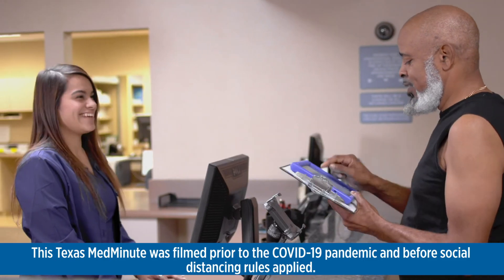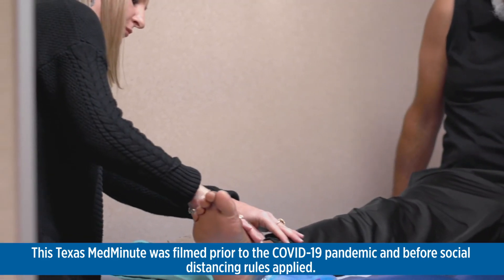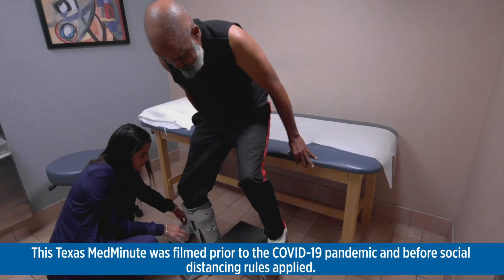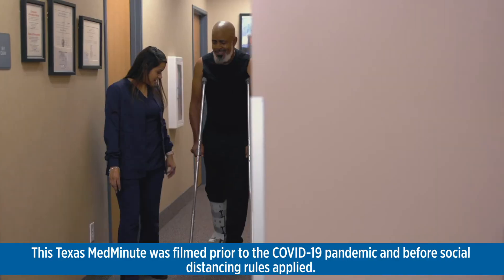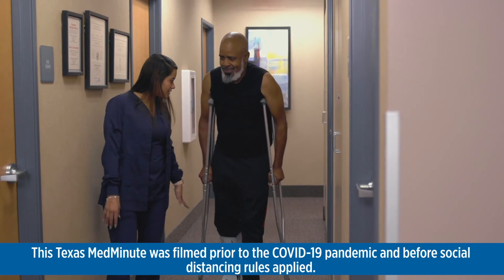Aches, Breaks, and Sprains | Texas MedClinic Urgent Care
Visit Texas MedClinic Urgent Care for sprains, strains, and broken bones. When the injury occurs, put ice or cold packs on the injury to prevent swelling and take a combination of Advil and Tylenol for the pain. Then visit us at your local Texas MedClinic Urgent Care site.

Today, patients choose to visit urgent care facilities for a variety of reasons: when a primary care physician is not available for immediate treatment of common illnesses such as colds, sore throats, flu, fever and allergies;
when treatment is required for minor emergencies such as sprains, strains, cuts requiring stitches, burns, contusions and minor fractures;
when an illness arises while a patient is traveling or out of town and prolonged symptoms have made returning home an unviable option;
shorter wait times than a freestanding or hospital emergency room;
 and insurance co-pays and service costs often lower at urgent care centers.

Texas MedClinic Urgent Care has 19 clinics in San Antonio, Selma, New Braunfels, Spring Branch, Austin, and Round Rock. Patients are highly-encouraged to Check-In Online to follow social distancing guidelines and avoid time in a waiting room.